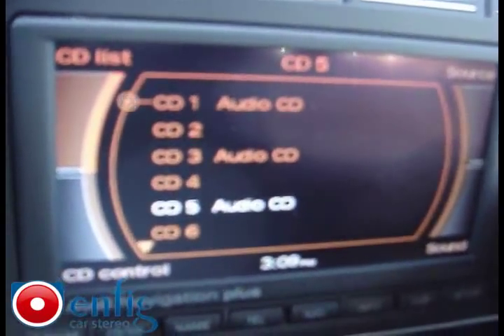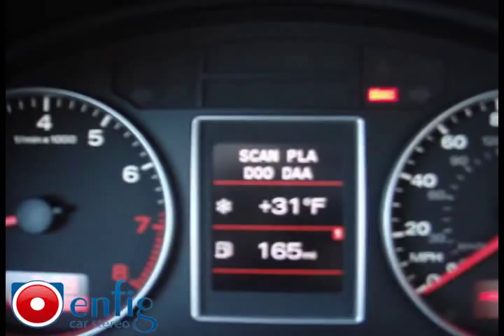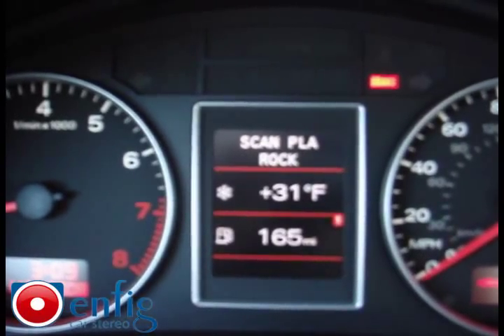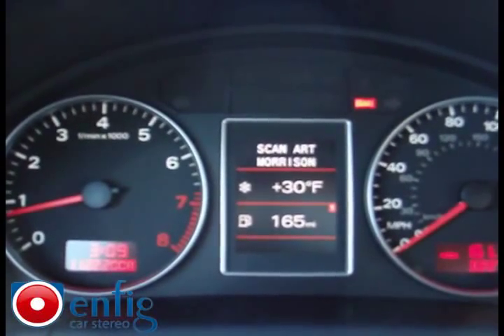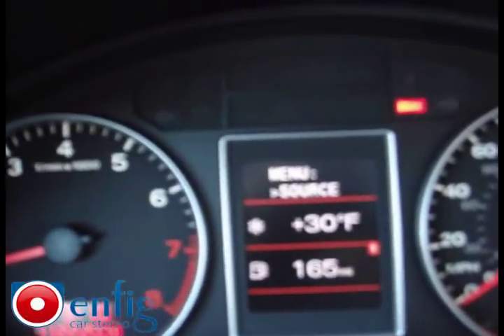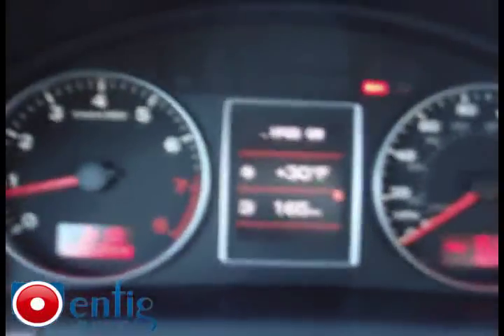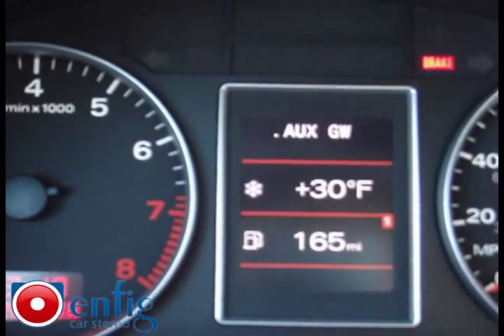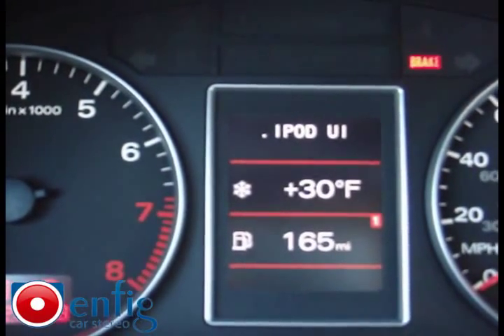Dension GW16AC1 Audi iPod adapter with text in a 2008 A4 with RNS-E Navigation Radio WAGON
This a product demonstration of the New Dension Gateway 100 GW16AC1 iPod adapter for Audi's with the RNS-E navigation radio. It also works on navigation radios A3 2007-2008 and all 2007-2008 TT. Link to Product